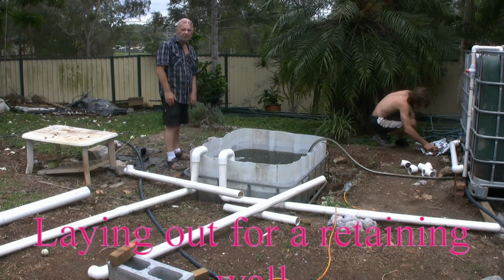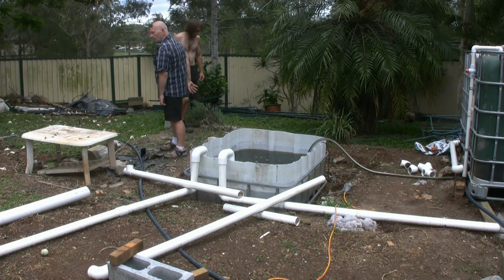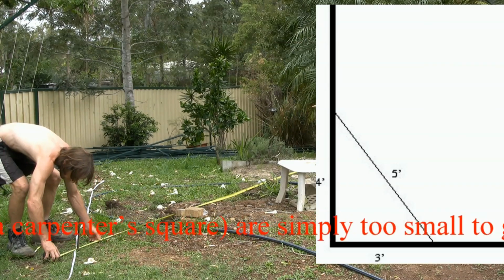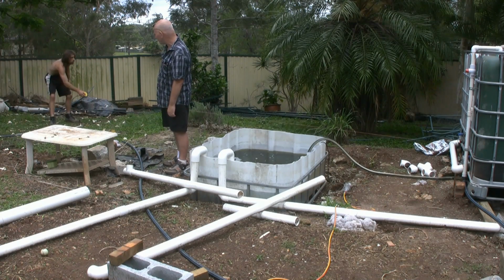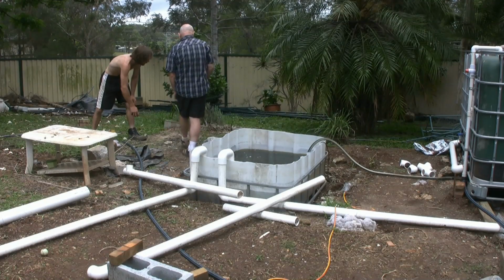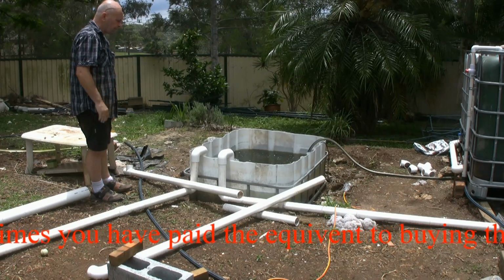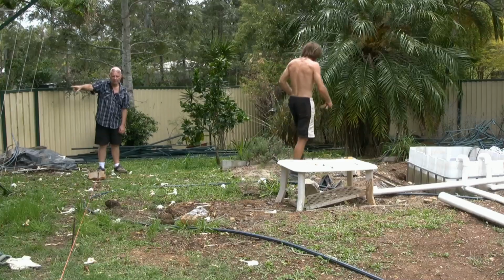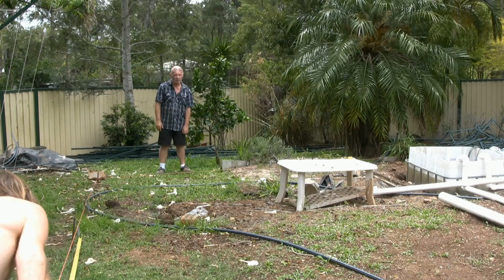Laying out a retaining wall -- November 23 2013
DIY, GardenGrowa, Gordon Pilcher, Jo-Ann Pilcher, Jonathan Pilcher, Queensland, ,Australia, Gardening, aquaponics, hydroponics, potting mix, plants, Pilcher video productions ,creating a 90° right angle following the 3, 4, 5 method